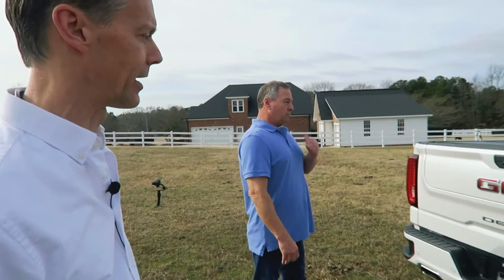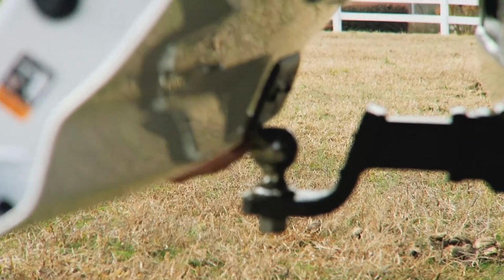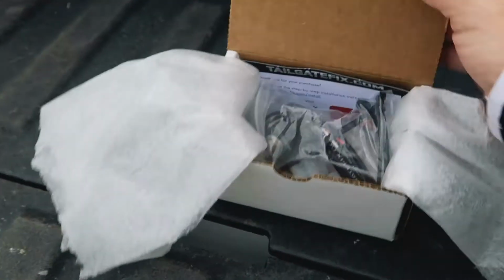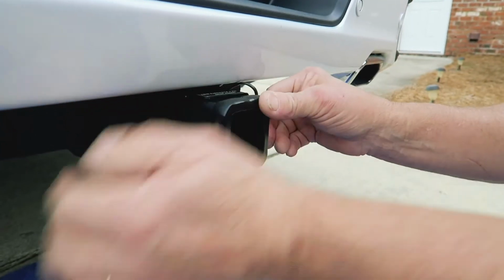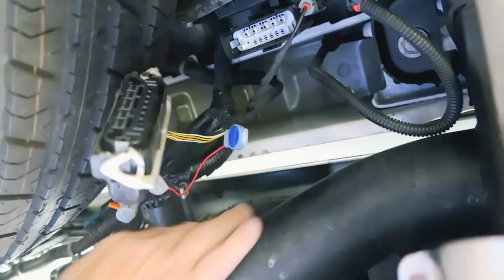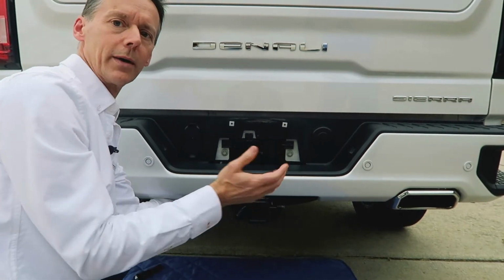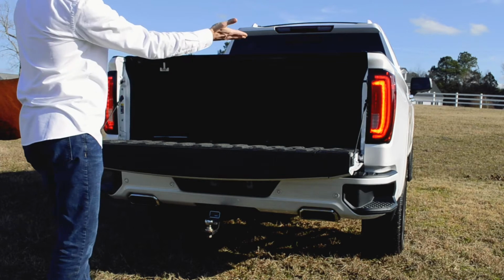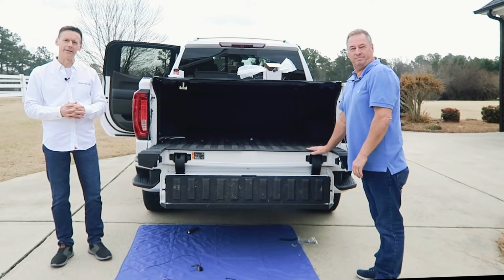Cody Reed, YouTube Sensation, Gives TailgateFix's Splitgate Override Switch a THUMBS UP!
JULY 2021 - ANNOUNCING OUR NEW DESIGN!!!
INTRODUCING THE NEW PLUG-N-PLAY / NO SPLICE SPLITGATE OVERRIDE SWITCH!
NO MORE SPLICING WIRES!!!

Cody Reed is a professional videographer and truck enthusiast that specifically focuses on trucks, their issues, and solutions.  He traveled all the way from Florida to check out our Splitgate Override Switch!
Spoiler Alert: we received his seal of approval!

 No more worries about voiding your warranty!
 No PLASTIC parts to break!
 Solid construction of RUST-FREE ANODIZED ALUMINUM
 ONE SIZE FITS ALL MODELS: 1500, 2500, 3500 regardless of receiver size!
 Easy installation with step-by-step instructions
Go to TAILGATEFIX.COM to place your order!

The design of GM's new 6-Way Multipro Tailgate and Chevrolet's Multiflex Tailgate allows the mid-gate to drop to a degree that allows it to come into full contact with a ball hitch when one is installed, resulting in scratching the paint, denting the tailgate, or worse… damaging the electronics and back-up camera in the plastic tailgate handle.

We have a one-size-fits-all solution for those in need!  Choose from AUTO or MANUAL models.

Also introducing our Load Stop Lock!
Never worry again about losing your load from the bed of your truck! Our Load Stop Lock keeps the Load Stop gate LOCKED in place so it doesn't fall down when the truck is moving.

Made by men who love their trucks!!!